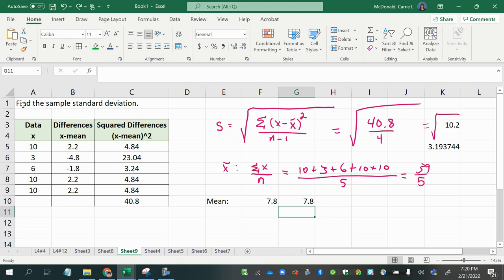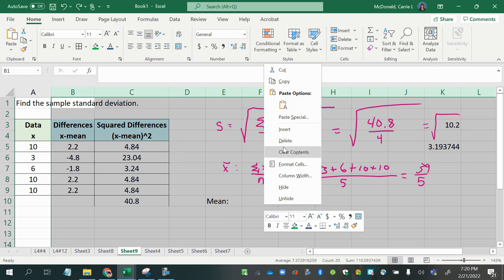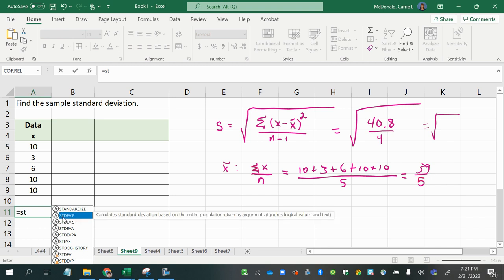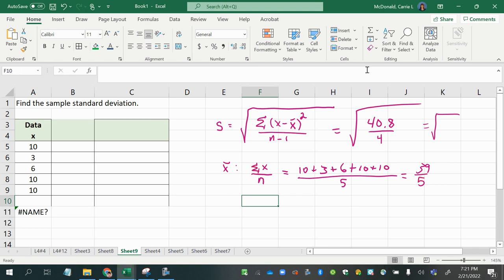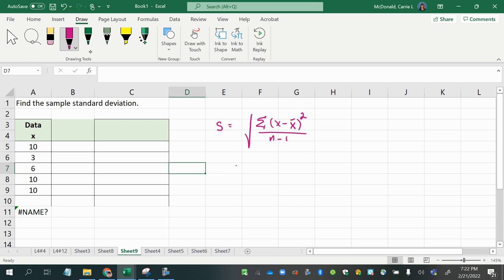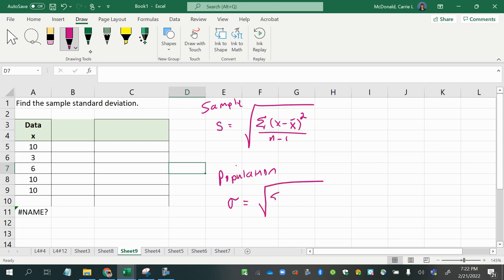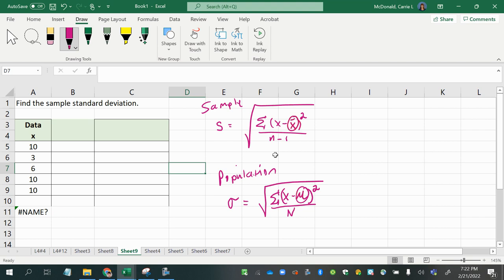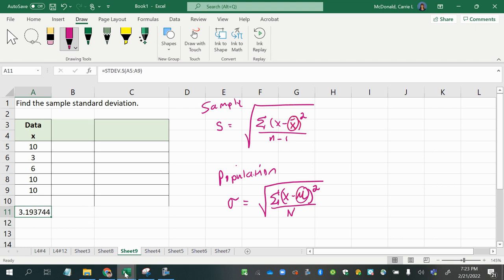Calculate Standard Deviation in Excel